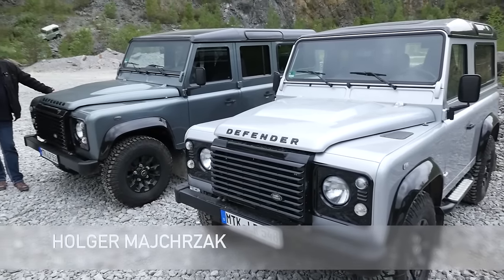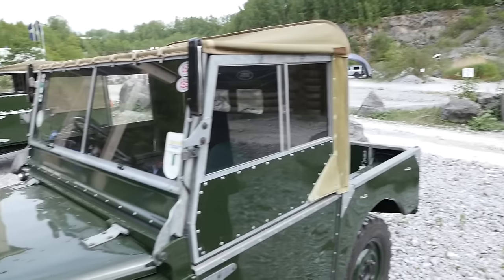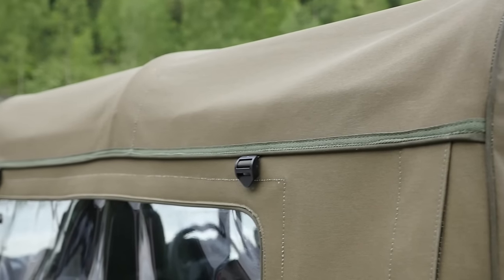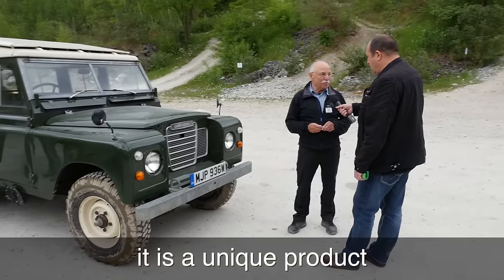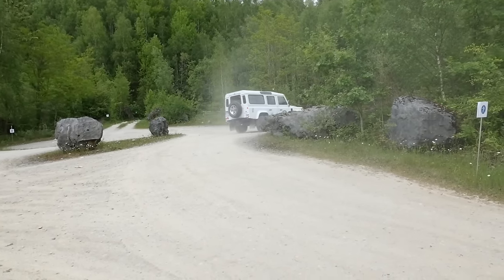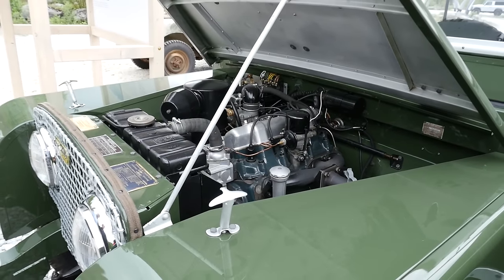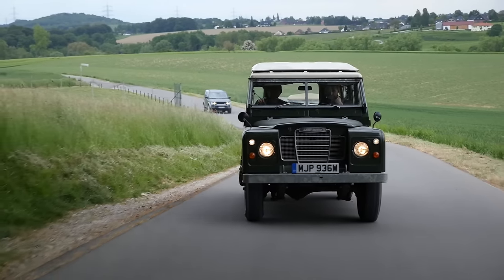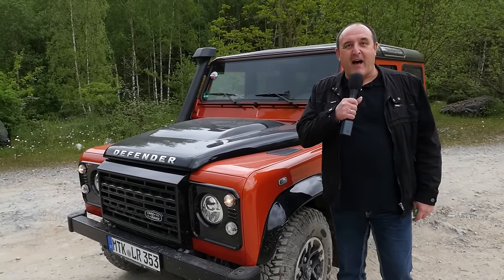Last hurrah! Land Rover Defender FEATURE REVIEW test driven Heritage + Offroad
01:31 Interview with Defender legend Roger Crathorne
11:36 Interview Land Rover Experience Lead Instructor Dag Rogge
15:26 Land Rover classic reborn project
20:52 Driving vintage Land Rover series